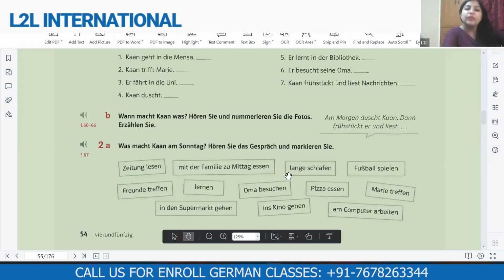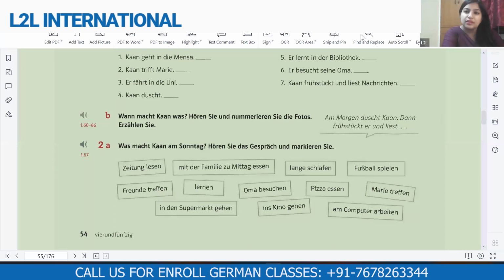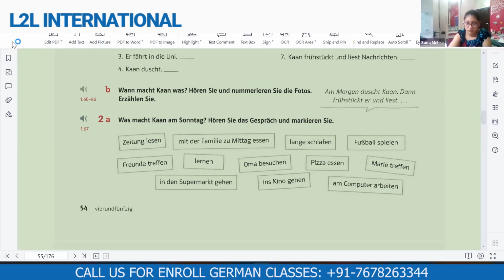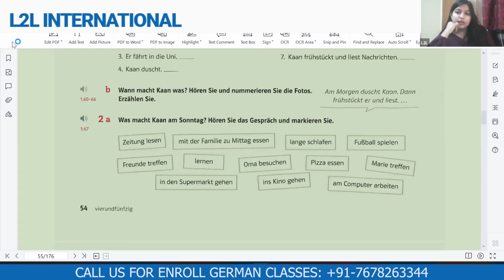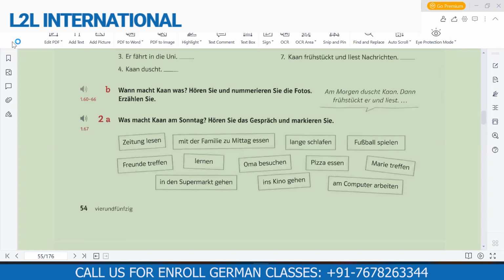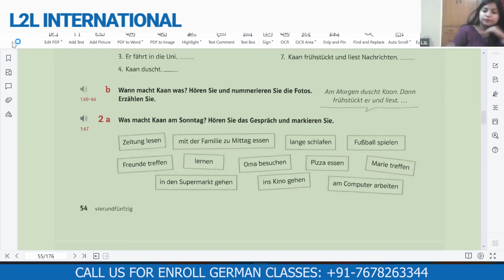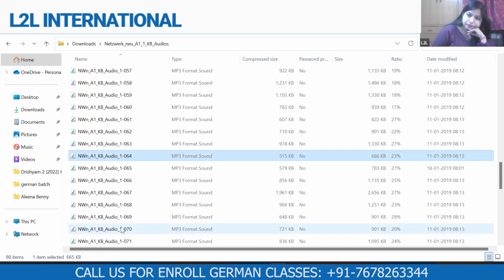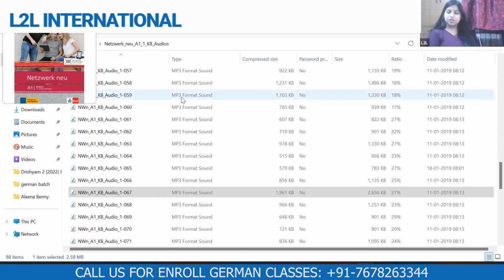German A1 Level | Lesson-53 | German Sentence Practice-Everyday in Life and Family-Part-2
In this video, we will practice German sentences that you can use in everyday life and family situations. We will cover greetings, introductions, asking for and giving directions, ordering food, and much more. This video is perfect for beginners who are looking to improve their German skills.
Watch the video multiple times to practice the sentences.
Pause the video and repeat the sentences after the speaker.
Try to use the sentences in your own conversations.
Find a German-speaking friend or family member who can help you practice.
Use online resources such as Duolingo or Babbel to learn more German.
By following these tips, you can improve your German skills and become more comfortable speaking the language.